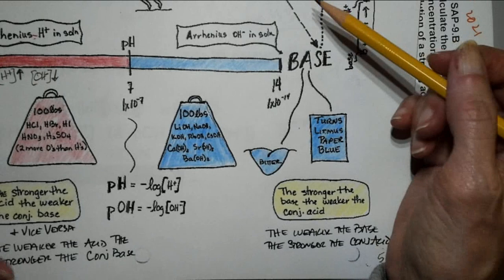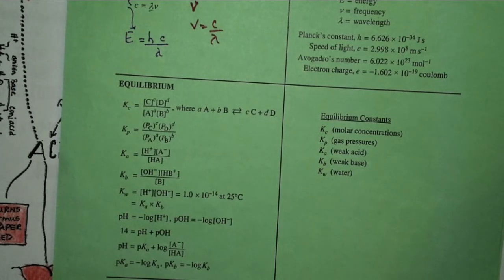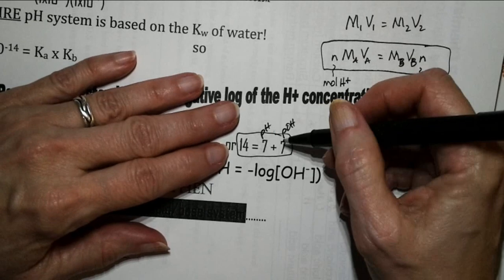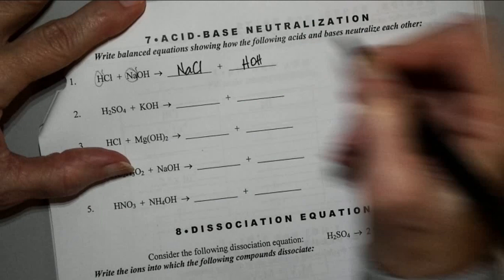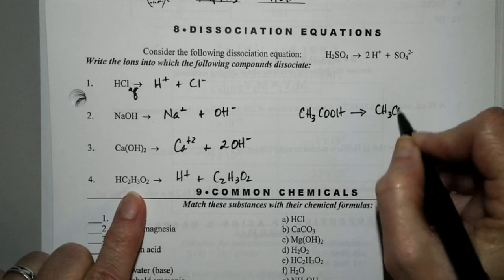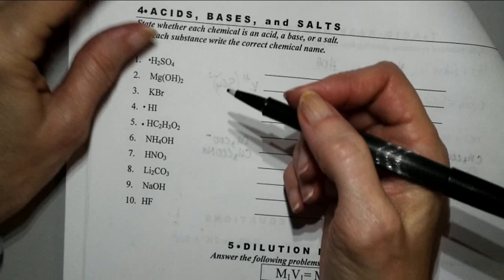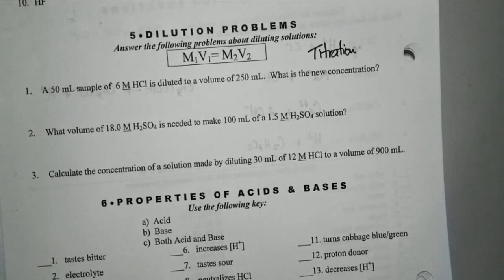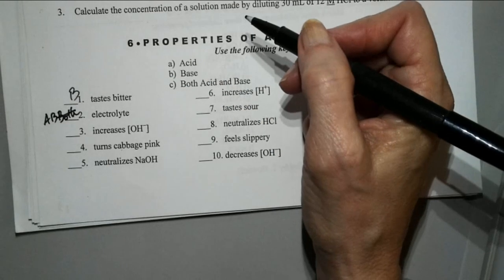AP Chem notes Equilibrium 2 notes 1 acids bases